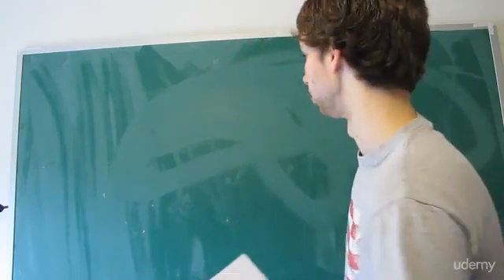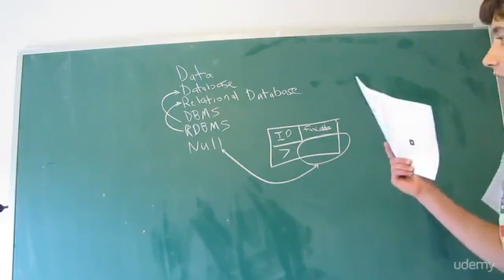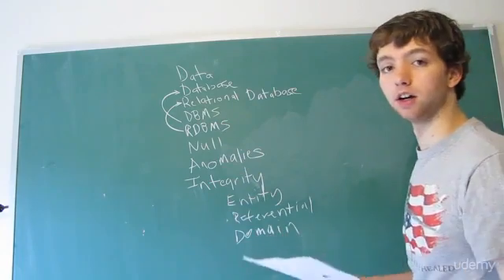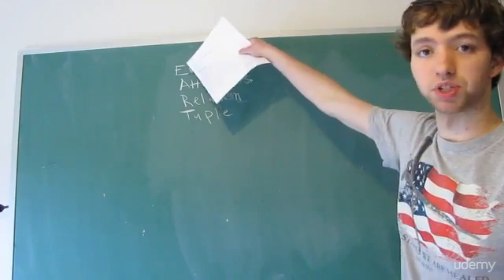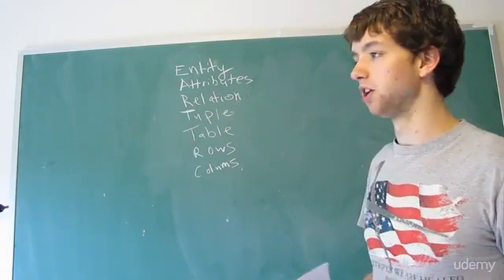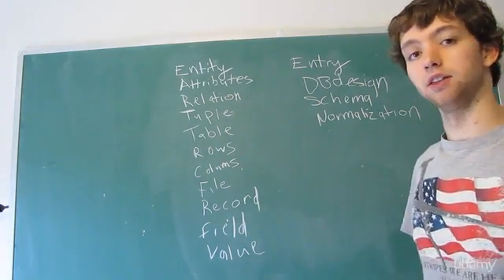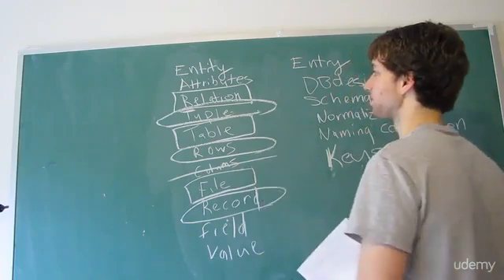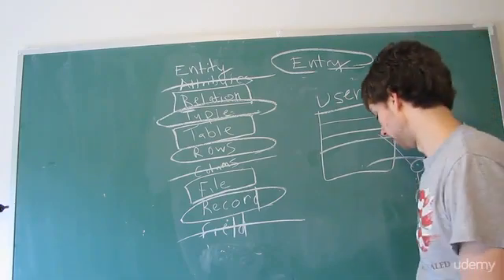Database Design Course - Learn how to design and plan a database for beginners LEC #109